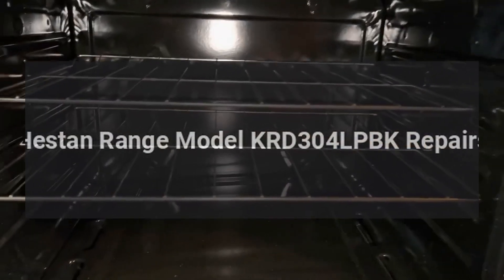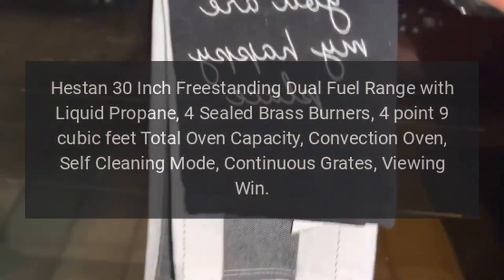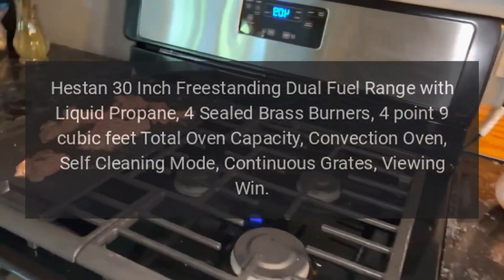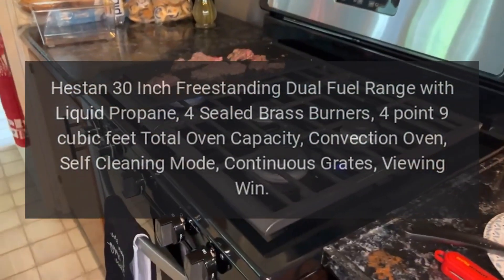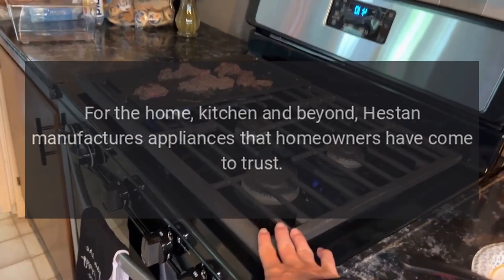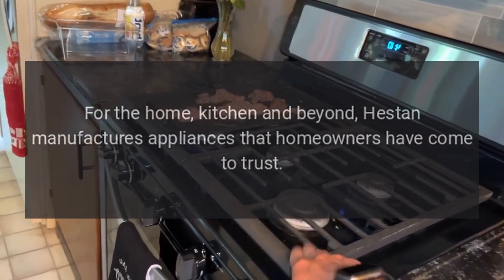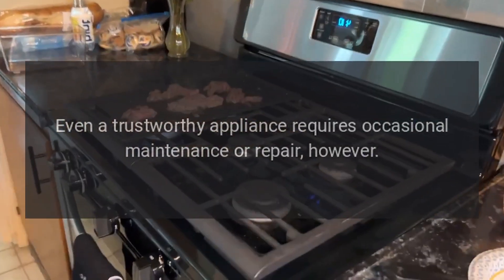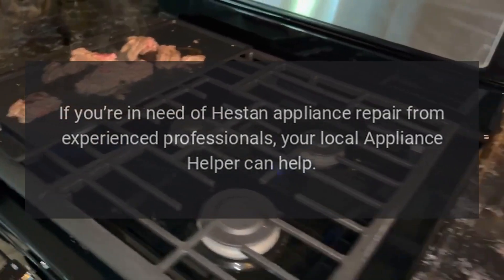Hestan Range Model KRD304LPBK Repairs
Hestan 30 Inch Freestanding Dual Fuel Range with Liquid Propane, 4 Sealed Brass Burners, 4